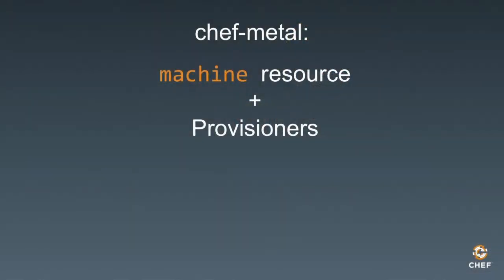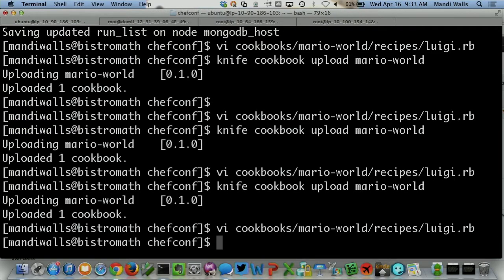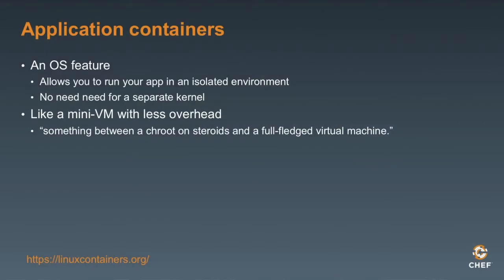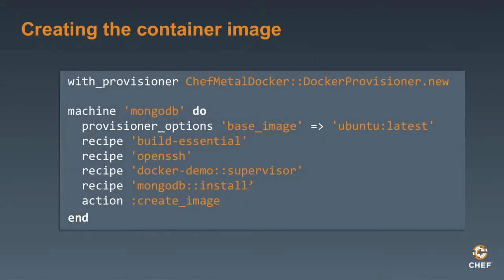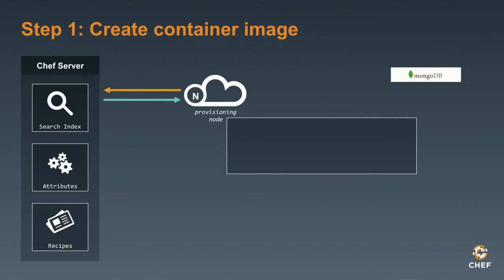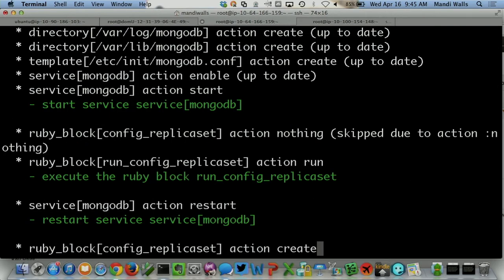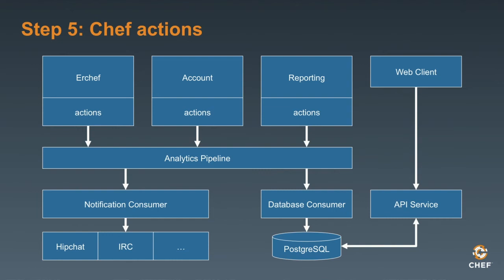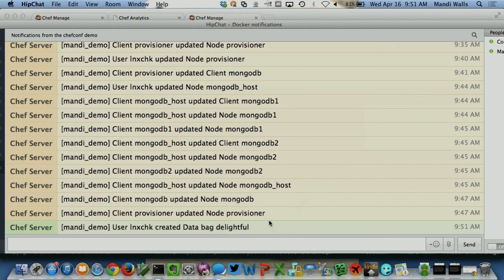ChefConf 2014: Mandi Walls, "Demo Session"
Mandi Walls of Chef demos new features including Chef Metal at ChefConf 2014